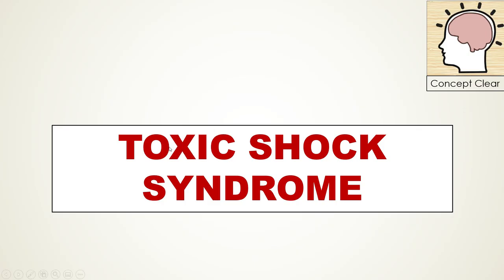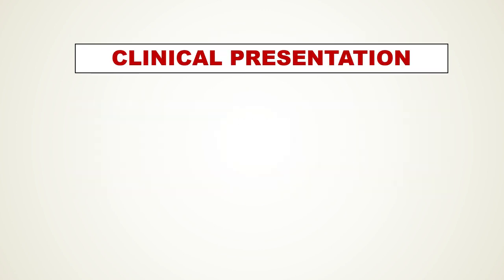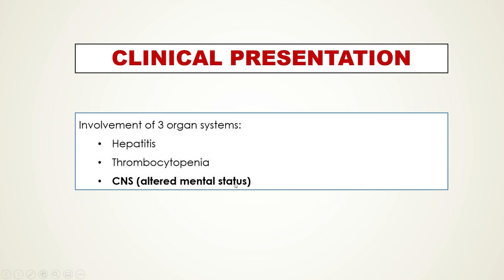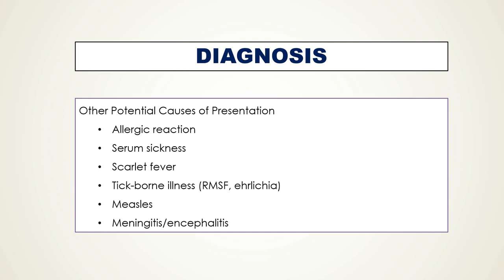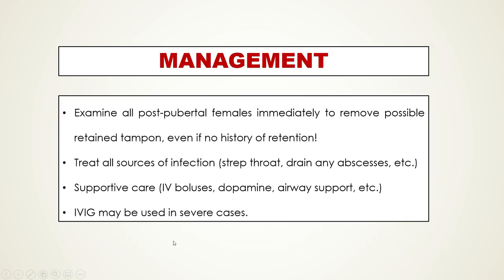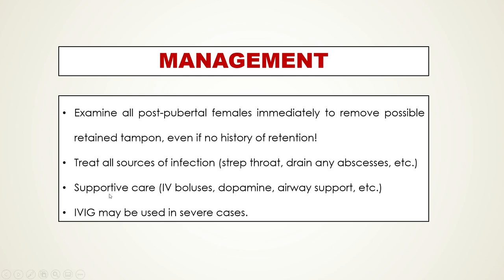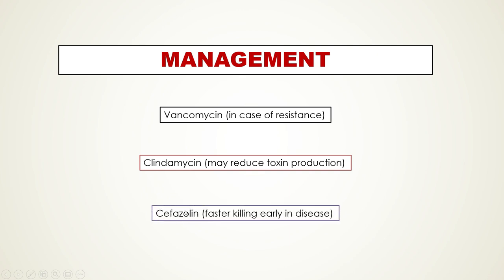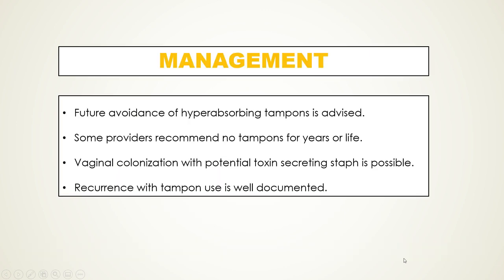Toxic Shock Syndrome - Pathology, Clinical Presentation, Diagnosis & Management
In this lecture, we discuss the Pathology, Clinical Presentation, Diagnosis & Management of Toxic Shock Syndrome.